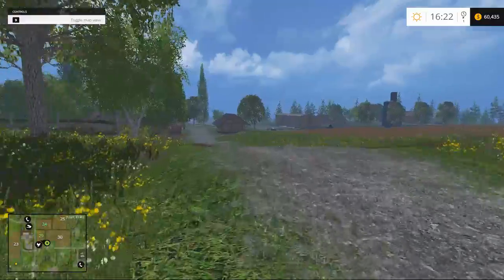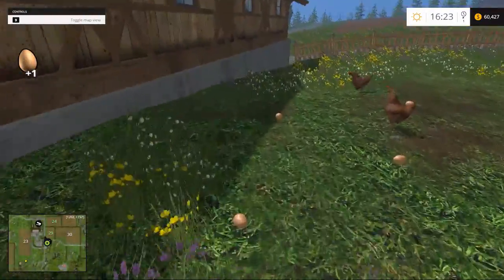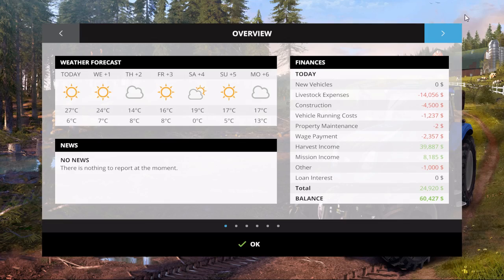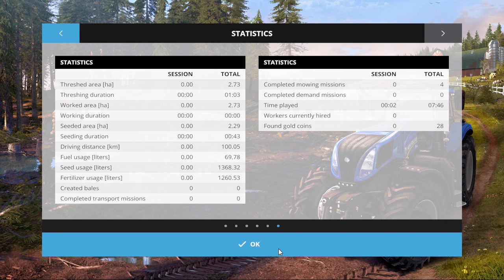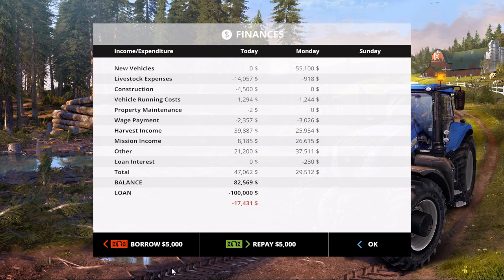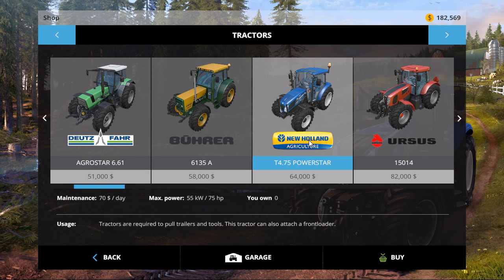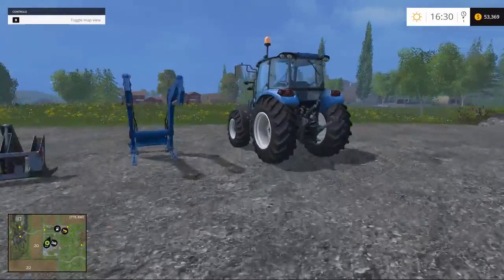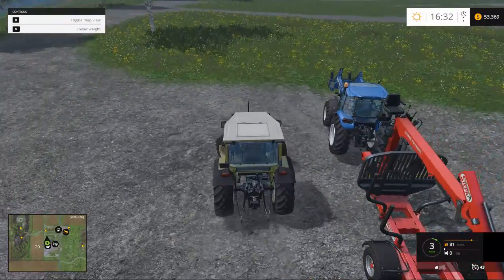Farming Simulator 15 season 1 chap 6 Forest gear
Buying some forestry gear for Bjornholm Farm